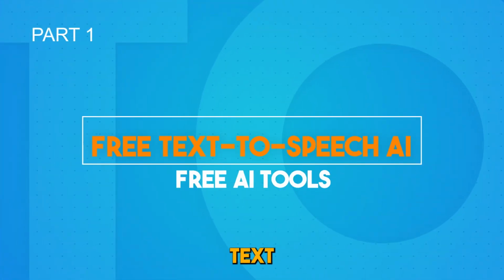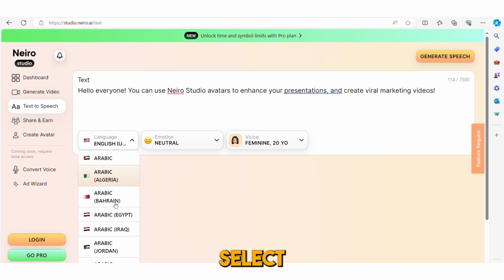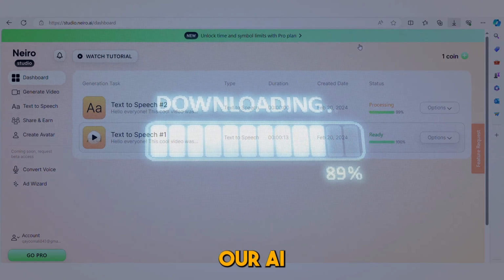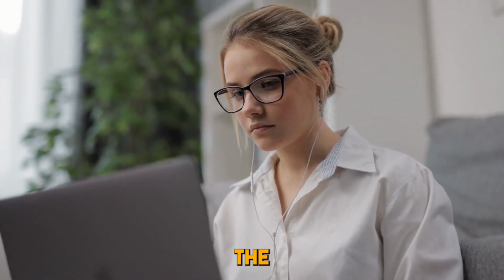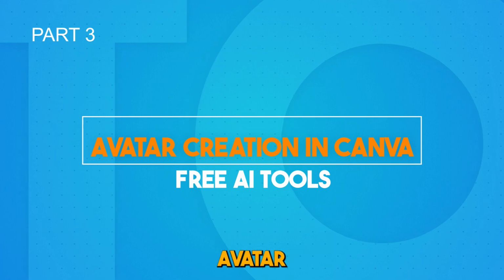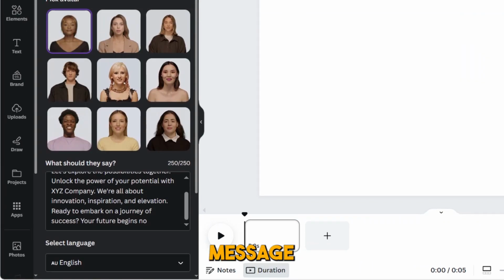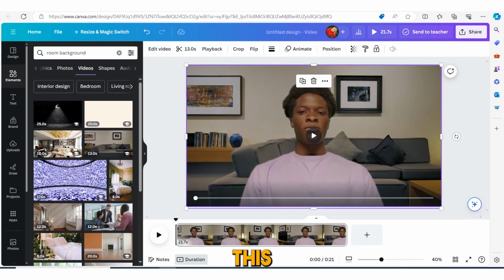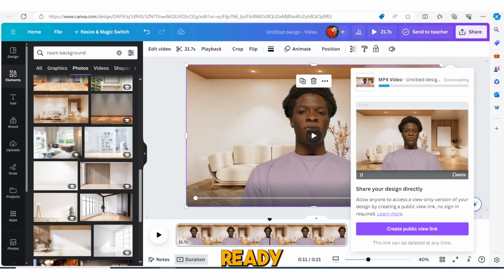100% Free AI Tools: Unleash Your Creativity with AI Video Generation and Text-to-Speech Capabilities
100% Free AI Tools: Unleash Your Creativity with AI Video Generation and Text-to-Speech Capabilities

In this comprehensive tutorial series, we'll delve into the realm of AI-powered content creation, focusing on two incredible capabilities: AI video generation and text-to-speech. We'll explore how these cutting-edge technologies can revolutionize your content creation process, providing engaging visual content through AI video generation and high-quality audio content via text-to-speech conversion. Join us as we unlock the potential of AI-driven creativity and explore the limitless possibilities for captivating your audience with compelling multimedia content.

Part 1: Harnessing the Power of Free Text-To-Speech AI

To begin with, navigate to the Neiro AI website, easily accessible through the link provided in the video description. Upon arrival, we'll seamlessly navigate to the Neiro AI Studio by clicking the "Create Free AI Videos" button, initiating our foray into the realm of AI-powered content creation. Within the intuitive interface of the Neiro AI Studio, we'll explore the "Text to Speech" menu, where we can effortlessly input or paste our script. Here, we have the opportunity to select our preferred language and voice actor, allowing us to tailor the auditory experience to align with our creative vision. Once our settings are configured, a simple click will set the AI in motion to generate the synthesized voice, enabling us to listen to the result in real-time.
Upon satisfaction with the AI-generated voice, we will proceed to obtain the voice file URL, ensuring seamless access to our synthesized audio masterpiece. By copying the link and downloading our AI-generated voice, we equip ourselves with a powerful asset to propel our creative endeavors forward.

Part 2: Unleashing the Free AI Video Generator

Within the Neiro AI Studio, we'll explore the "Generate Video" menu, empowering us to choose our AI avatar and craft our video script. To expedite the script creation process, we can leverage the AI script generator, seamlessly tailoring the narrative to resonate with our specific topic and target audience. Upon the completion of the generation process, an array of possibilities unfolds before us. There will be an option to select the most compelling script, allowing for modifications to the video background, and personalizing the AI video language and voice style to align harmoniously with our creative vision. Each element is carefully refined to encapsulate the essence of our message, ensuring a captivating visual and auditory experience for our audience. Finally, we embark on the last step of this transformative journey. Prepare to witness the magic unfold as our vision materializes into a captivating AI-generated video, ready to captivate and inspire our audience.

Part 3: Embracing Free AI Avatar Creation in Canva

Recognizing the limitations within the Neiro AI Studio, we'll seamlessly integrate Neiro AI within Canva to elevate our video editing experience. As we input the video script, we can then choose the language and voice actor, ensuring that every nuance of our message is conveyed with authenticity and resonance. Once satisfied, We will then preview our AI-generated voice, reveling in the seamless fusion of technology and creativity. After that, we take the leap to initiate the creation of our AI avatar video, customizing every aspect to align with our creative vision.
Part 4: Elevating Your Video with AI-Generated Backgrounds

As we reach the peak of our creative adventure, we're excited to enhance our AI avatar video with amazing video stock from Canva. This combination of art and technology allows us to go beyond traditional visual storytelling and create an immersive experience. First, we'll skillfully remove the current video background to make way for our vision. Then, we'll carefully explore Canva's video library to find elements that fit our story perfectly. We'll select the best video stock to become the new background, ensuring it complements our narrative. After fine-tuning every detail, we'll eagerly preview and then render and download our AI-generated masterpiece, ready to share with the world.